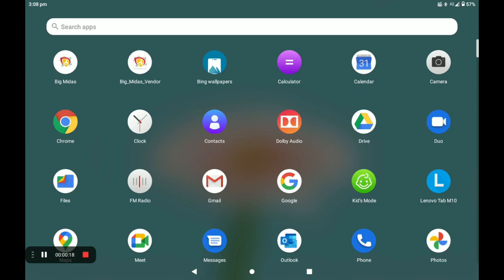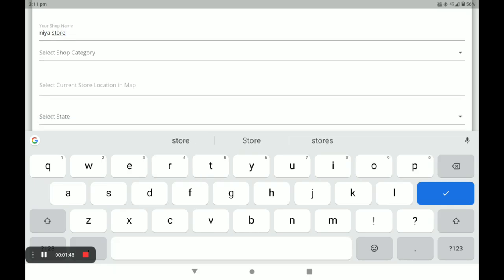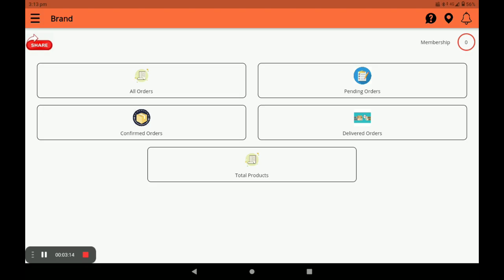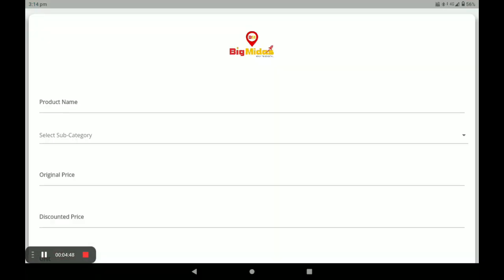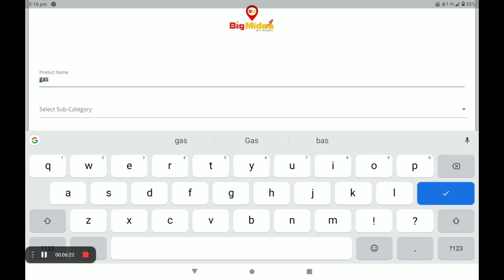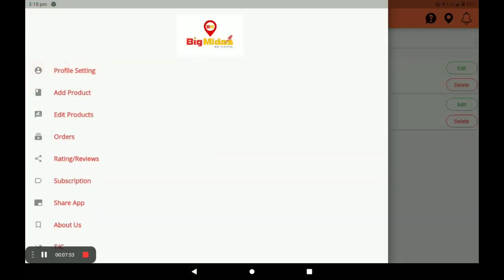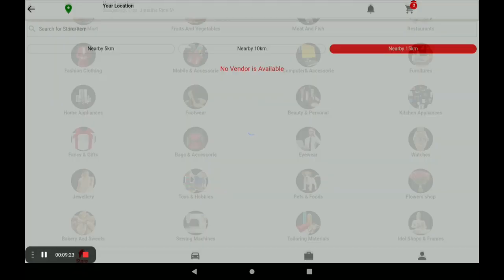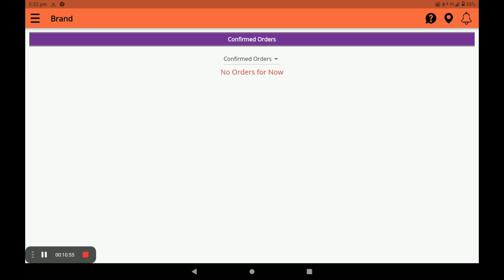appliance Create 0% Commission Kitchen Appliances shop in big Midas application (ENGLISH)